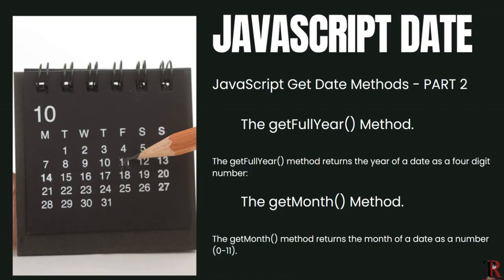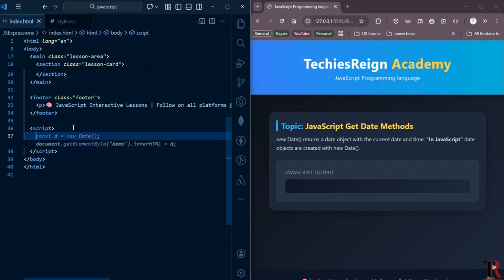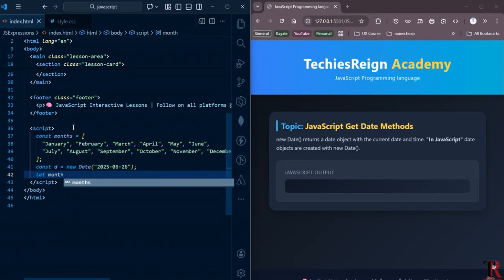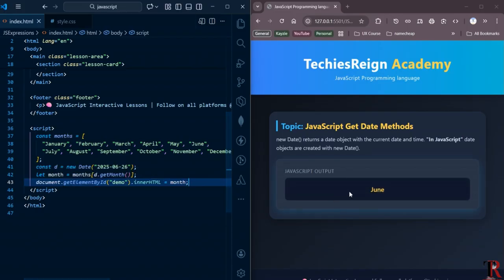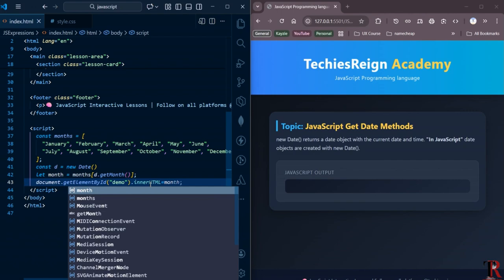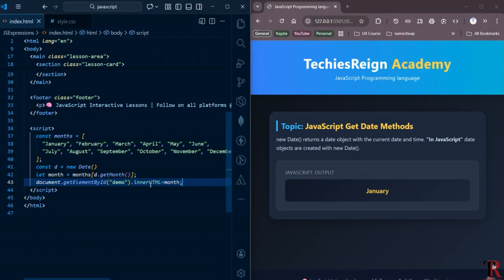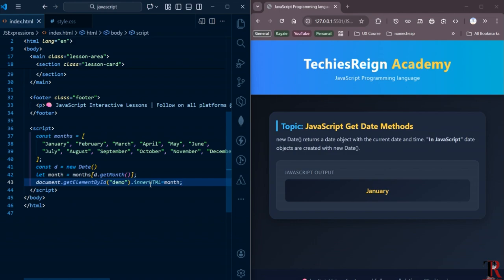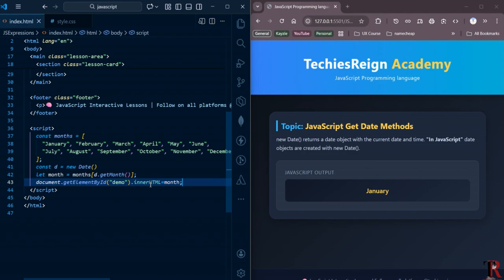Get Date Methods